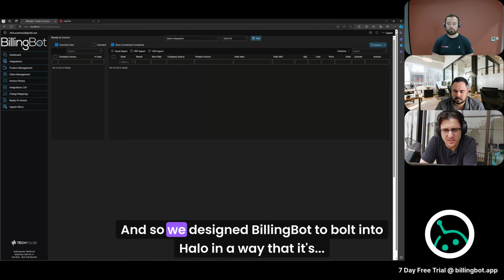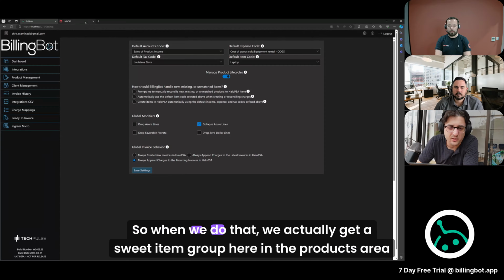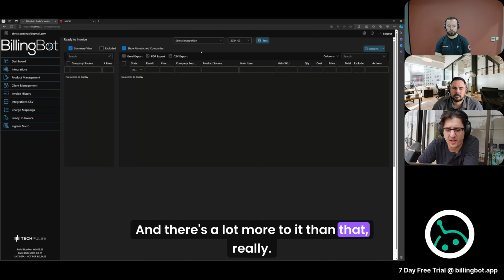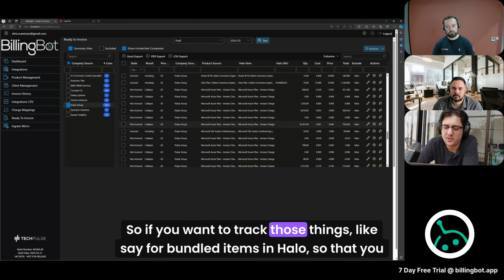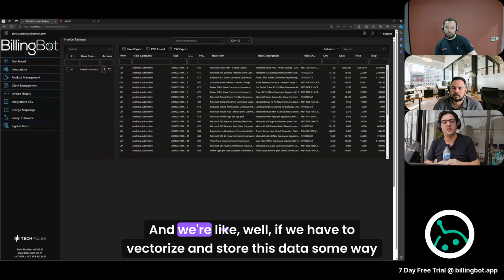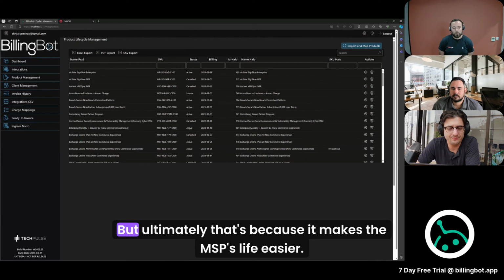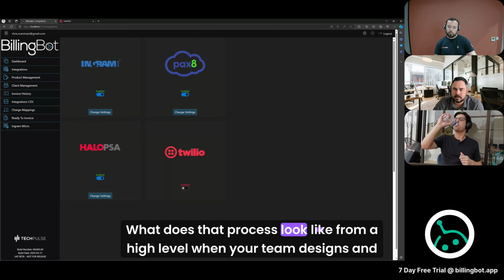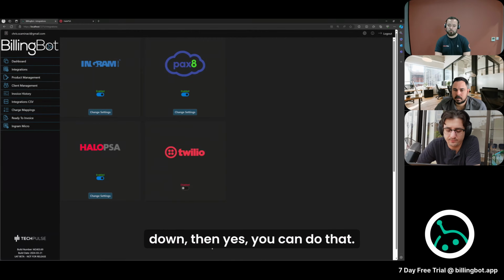BillingBot + HaloPSA Webinar with Morgan Aspinall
Welcome to our webinar on "Enhancing MSP Efficiency with BillingBot & Halo PSA Integration"! In this exclusive session, Tyler Miller, the CEO of TechPulse, along with industry experts Christopher Scaminaci (VP of Engineering at TechPulse and creator of BillingBot) and Morgan Aspinall (Project Manager for Halo PSA), delved into how BillingBot revolutionizes the invoicing process for Managed Service Providers (MSPs).

Key Highlights of the Webinar:

    Introduction to BillingBot: A game-changing tool developed to streamline the invoicing and billing process, especially for MSPs utilizing Halo PSA. BillingBot automates and simplifies invoicing, making it a strategic asset for efficiency.

    Expert Insights: Christopher Scaminaci shared his journey from encountering billing challenges to creating BillingBot. Morgan Aspinall provided a deeper understanding of Halo PSA's capabilities and its crucial role in the integration.
    Live Demo: Attendees got an exclusive look at BillingBot's features through a live demo, showcasing its ability to process invoices from multiple sources, apply custom rules, and produce consistent invoices efficiently.
    In-depth Discussions: The webinar covered various aspects, including the importance of product lifecycle management, the flexibility in billing methods, and the strategic advantages of integration.
    Upcoming Features: A sneak peek into future enhancements and the introduction of OrderBot for hardware procurement, extending BillingBot's functionalities.

For MSPs looking to optimize their billing processes and embrace technological advancements, this webinar provided invaluable insights and practical solutions. Whether you're a current user of Halo PSA or exploring tools to enhance your MSP's operations, this session highlighted the transformative impact of BillingBot and the ongoing partnership with Halo PSA.